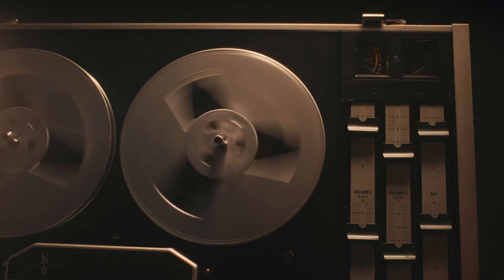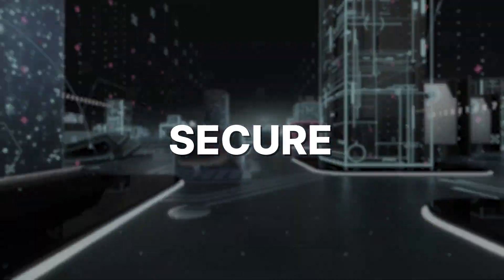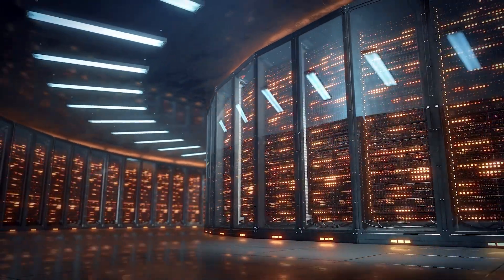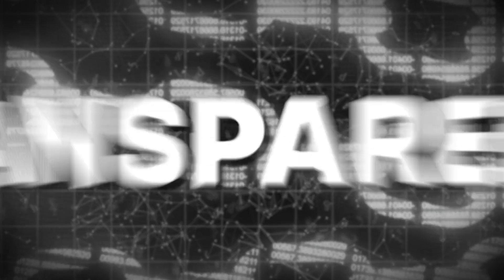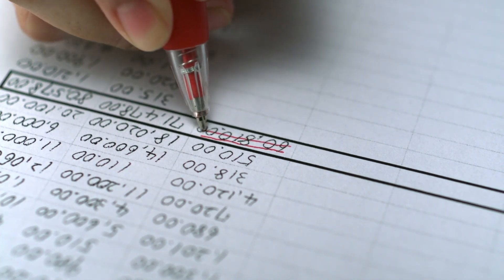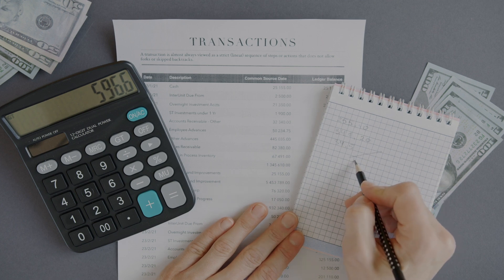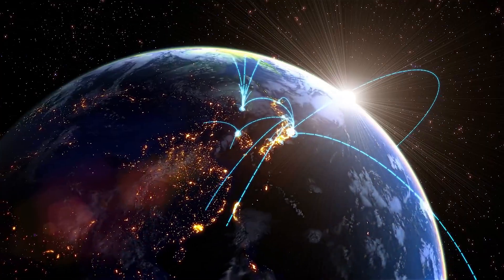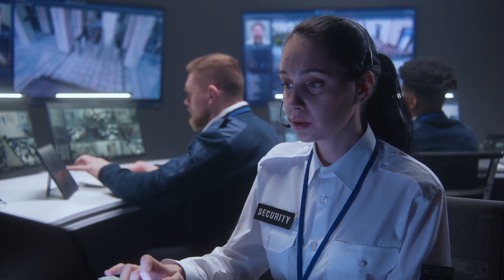Innovating Justice: Seeking justice with blockchain technology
We are proud to announce that our latest eBook - Innovating Justice: Leveraging Blockchain Technology for the Future of Law Enforcement - is now available to download. The eBook, which has been developed by Bryan Daugherty (Public Policy Director of BSV Blockchain and Founder of SmartLedger), delves into the groundbreaking possibilities of blockchain from a legal aspect.